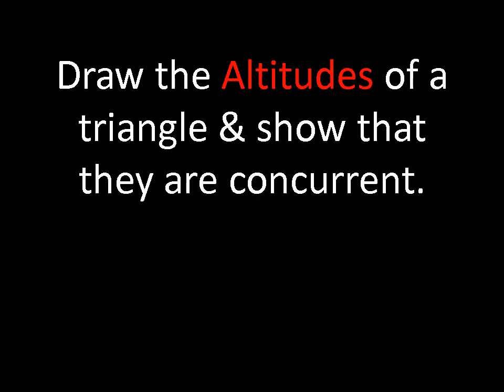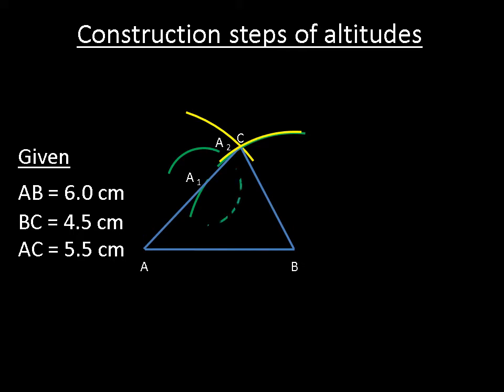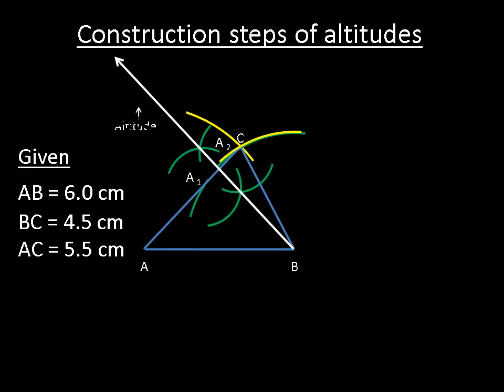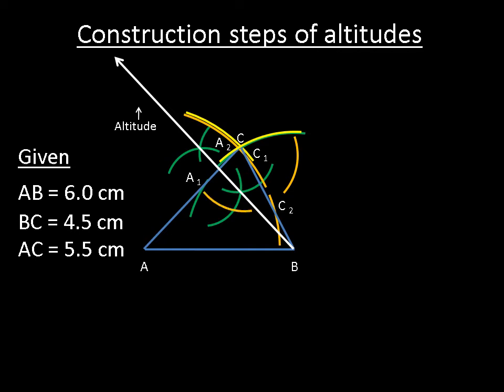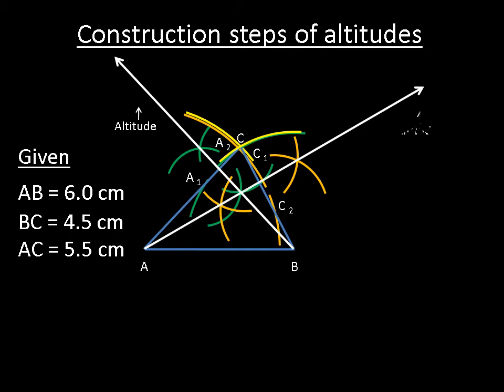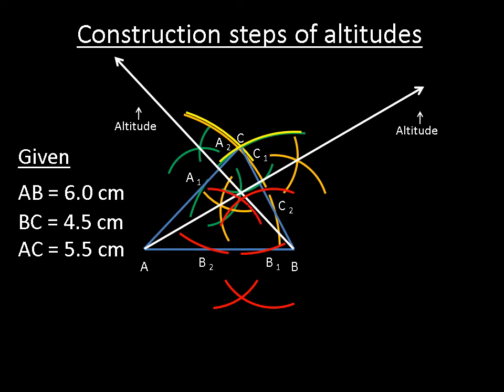Draw the Altitudes of a triangle & show that they are concurrent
Math made easy. This video is from geometry chapter. It describes in easy steps to Draw the Altitudes of a triangle & show that they are concurrent.

Construction steps of altitudes
AB = 6.0 cm ; BC = 4.5 cm ; AC = 5.5 cm